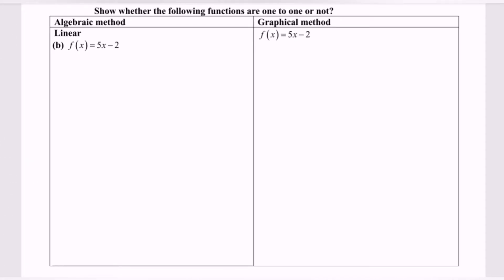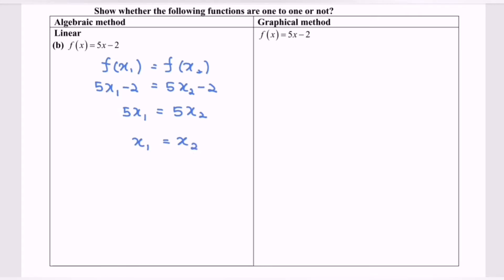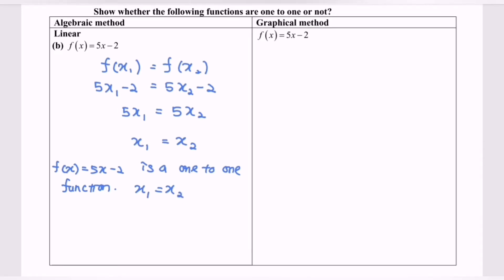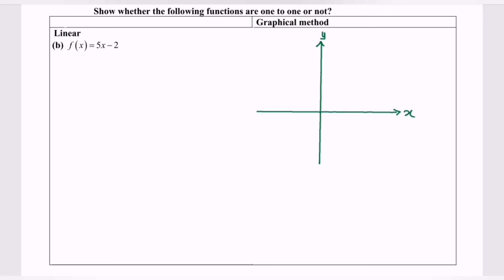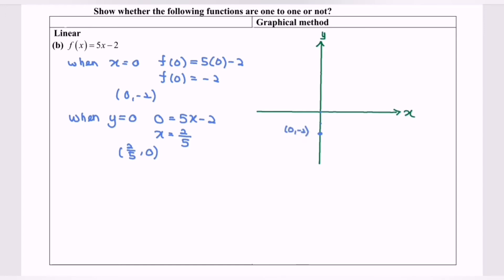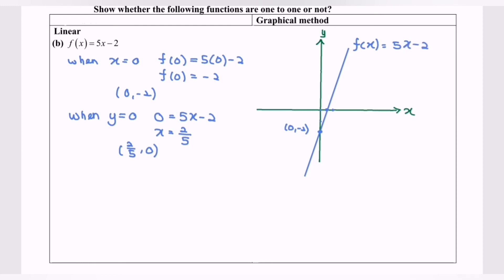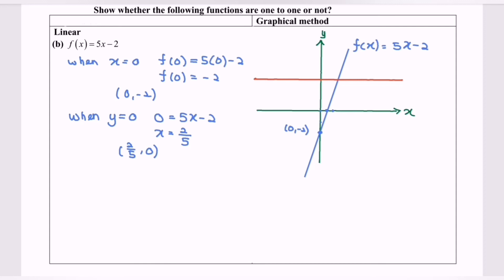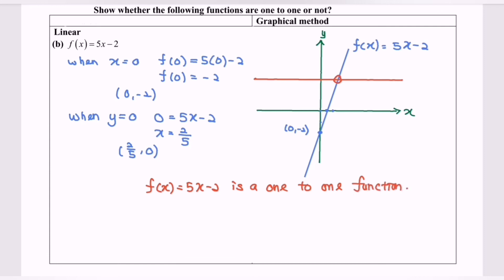E2 Functions & Graphs one to one function-Linear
Functions & Graphs - Linear